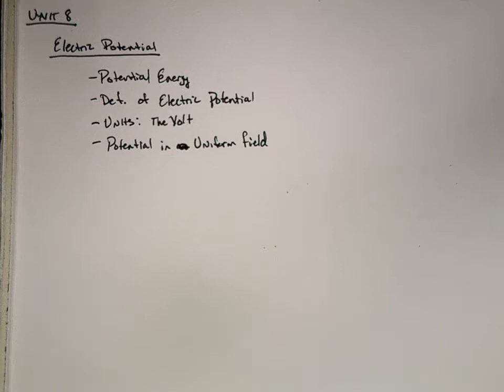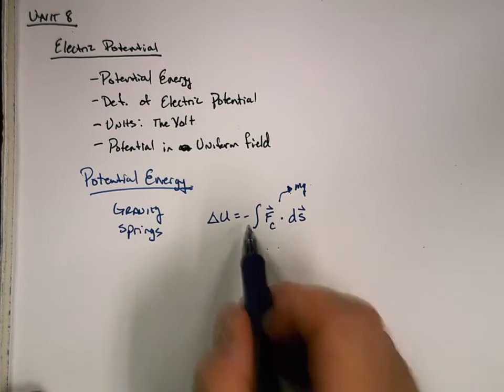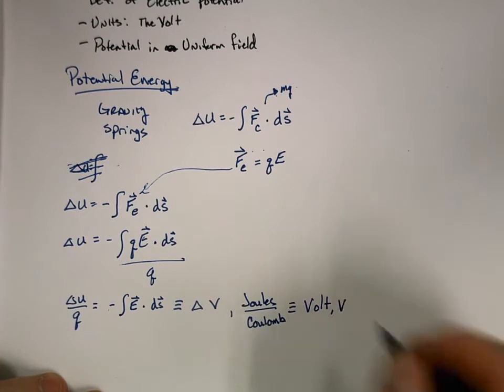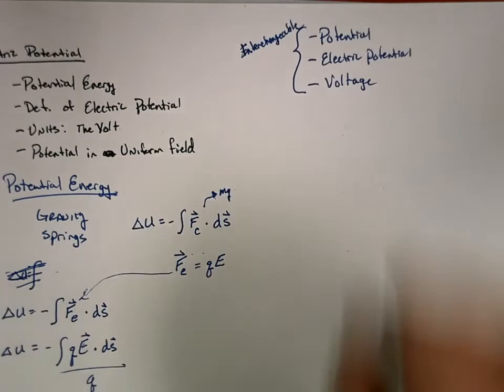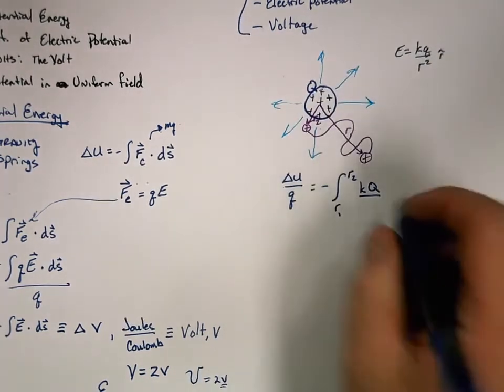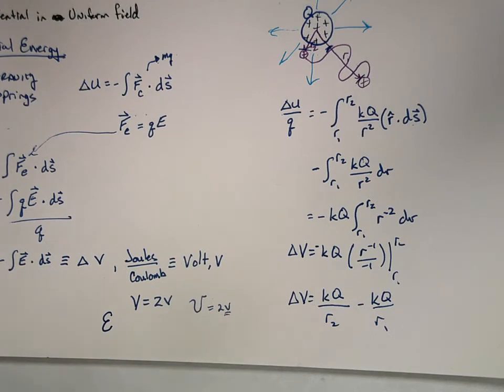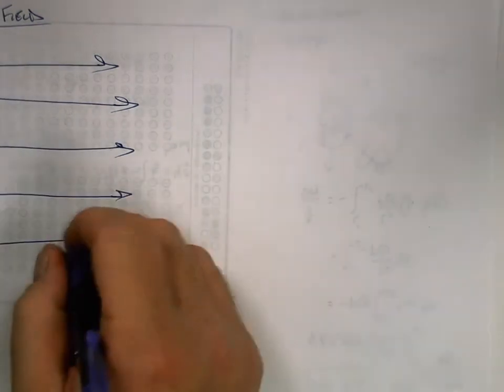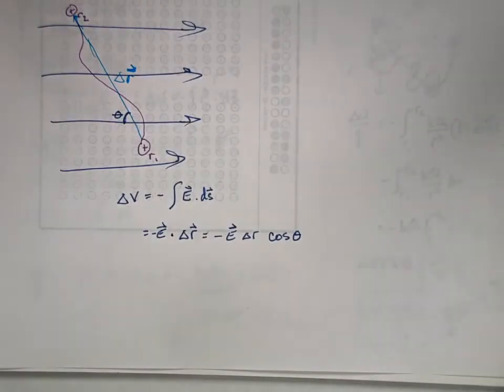E11 APPC Electric Potential